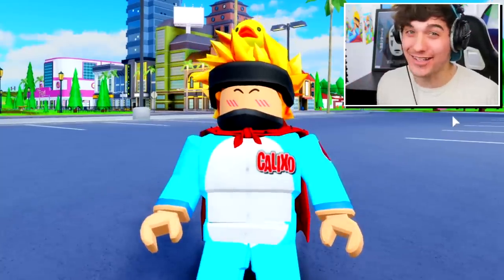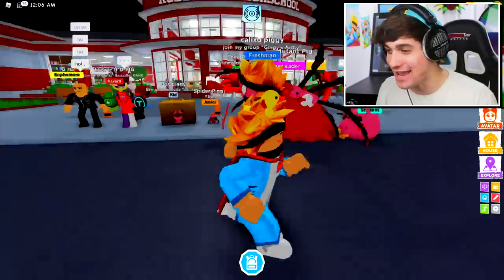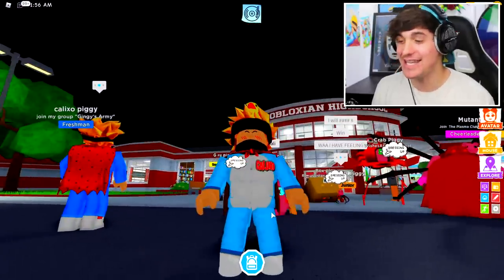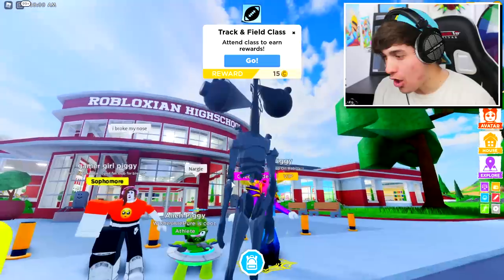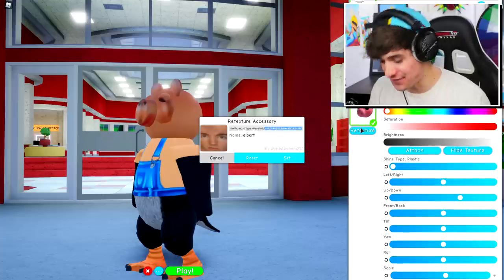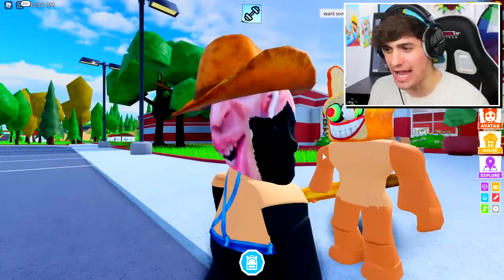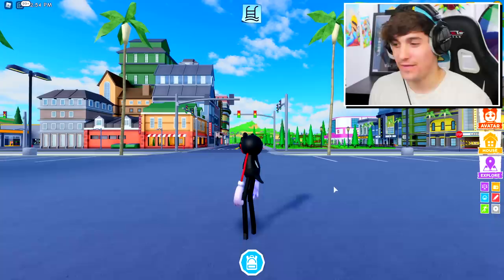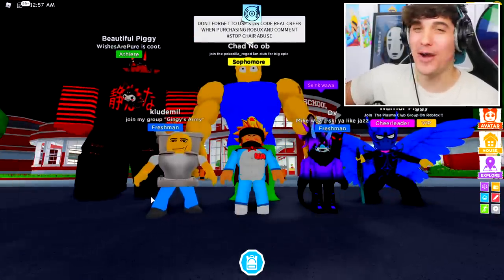3 PIGGY SKINGS That Should *NOT* Be ADDED In PIGGY 2!!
3 PIGGY SKINGS That Should *NOT* Be ADDED In PIGGY 2!!

Today we design and create 3 skins each that should NOT be added into roblox piggy 2 . sorry albert :(

🛒 Hottest Merchandise!!

--Credits--

Music & Sounds:
Epidemic Sounds